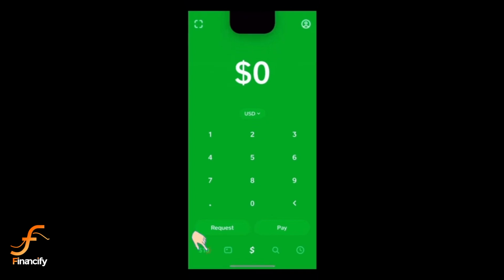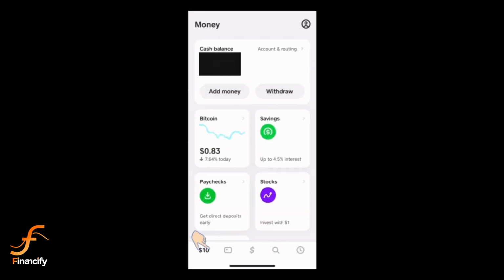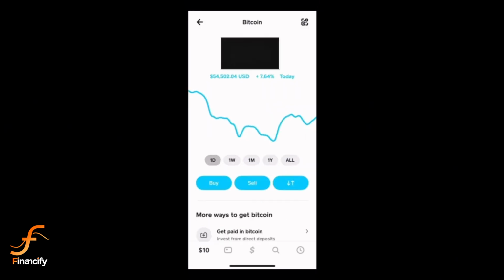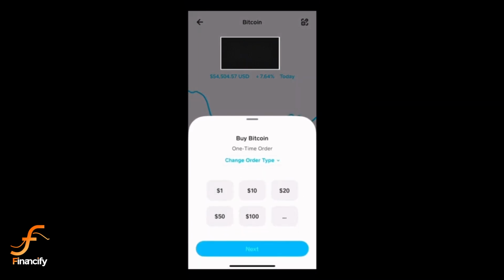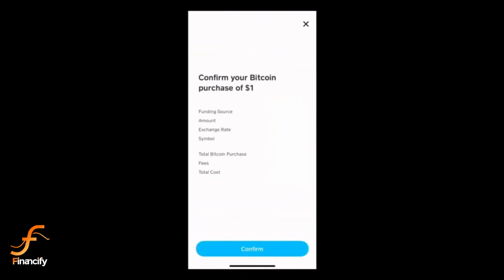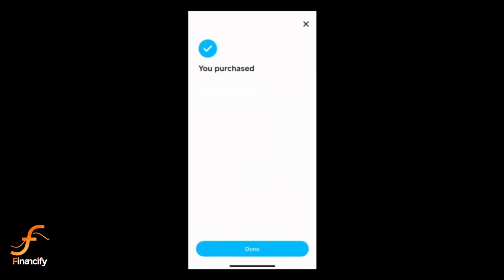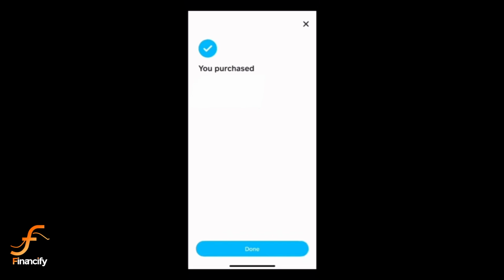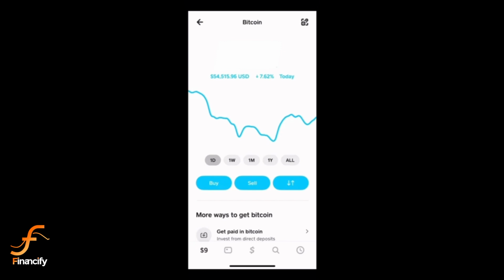How to Buy Bitcoin on Cash App 2024 | Buy BTC in Cash App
Want to invest in Bitcoin? Learn how to buy Bitcoin directly on Cash App in 2024. This guide provides a simple and secure way to purchase BTC using your Cash App balance.